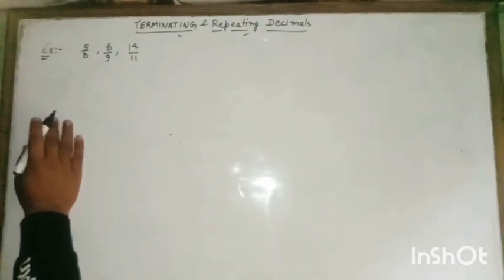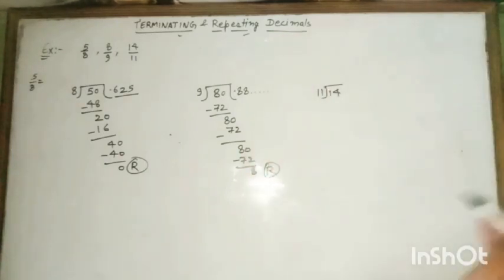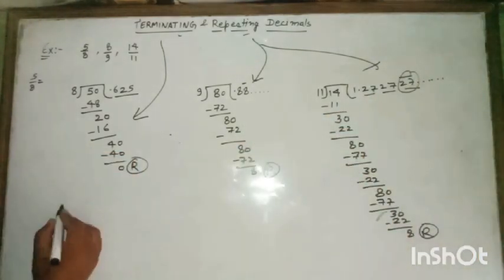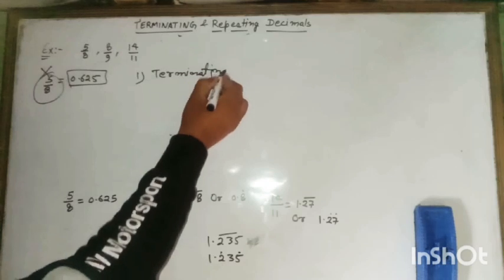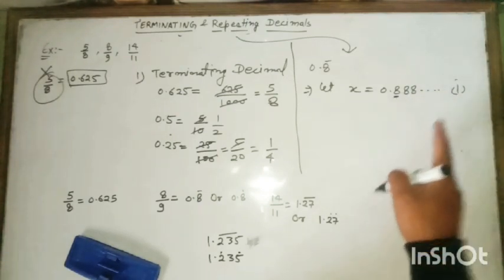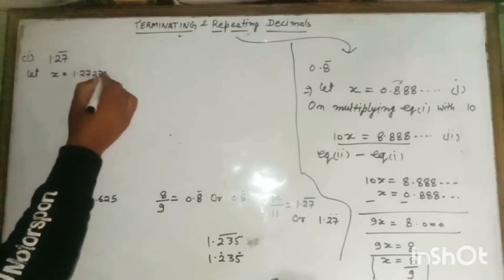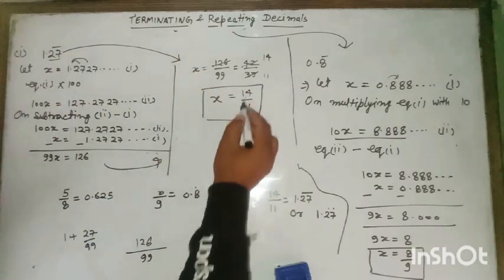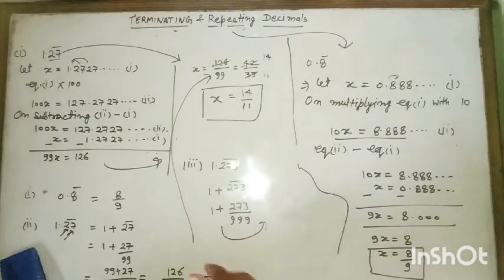Maths |Class 7th | Fractions & Decimals |Part 6 | Terminating & Repeating Decimals | ICSE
Mathematics | Class 7 | Fractions and Decimals | Terminating Decimals | Non Terminating Decimals | recurring decimal | non recurring decimal | repeating decimal | ICSE |

ManishUniyal Fractions& Decimals#Class7th